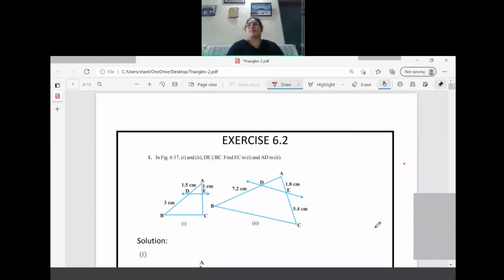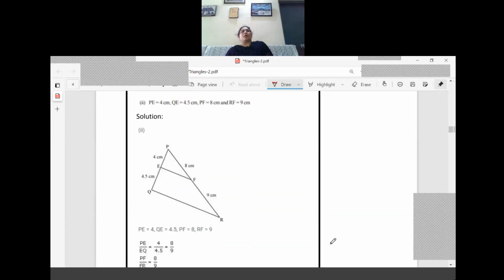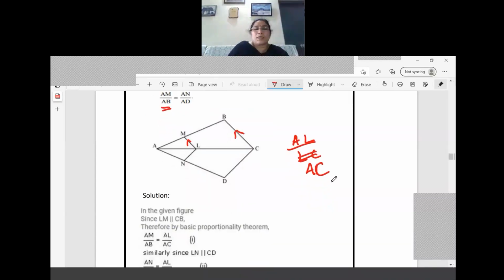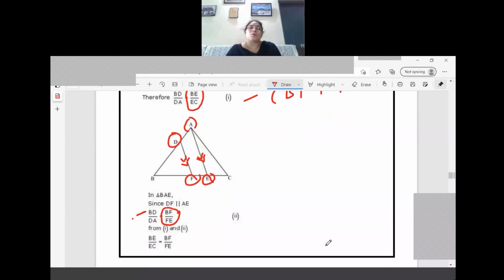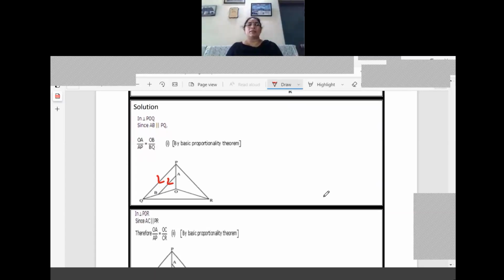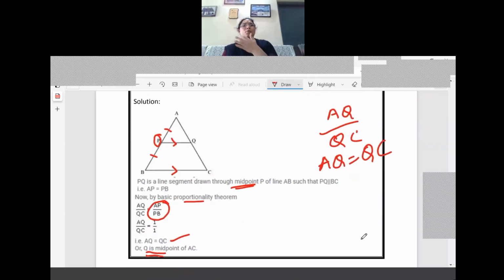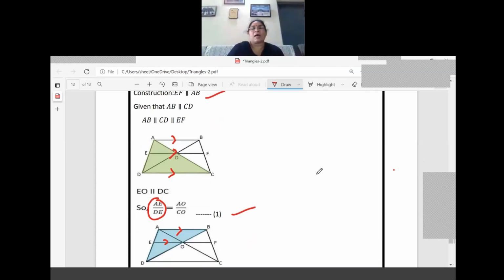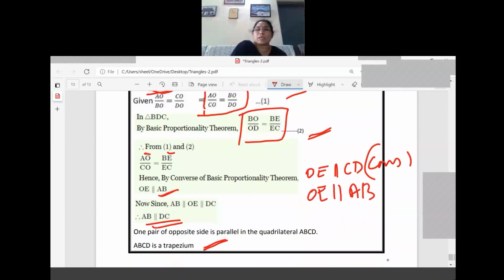class 10 maths triangles 2